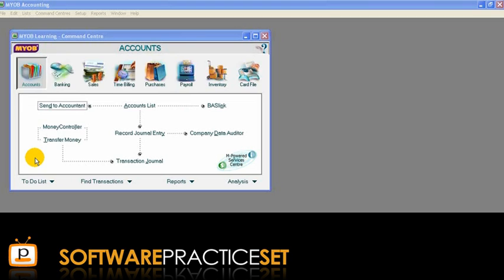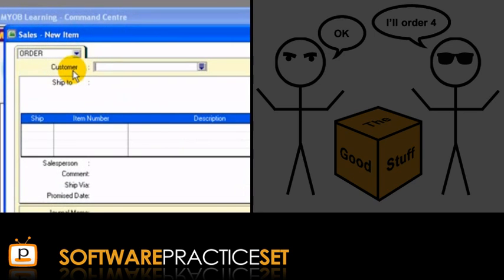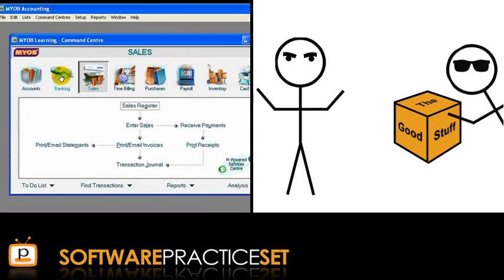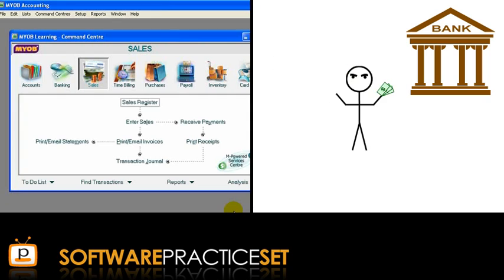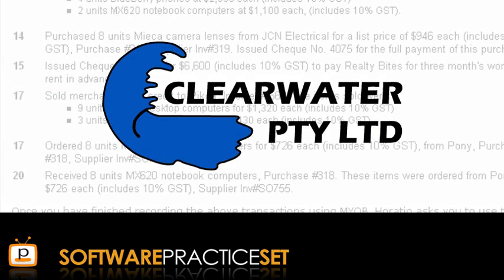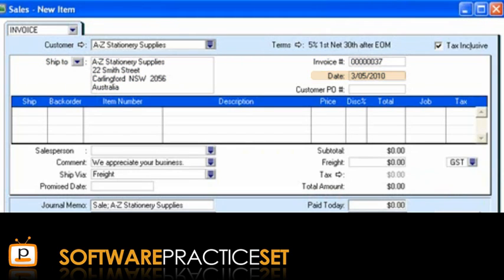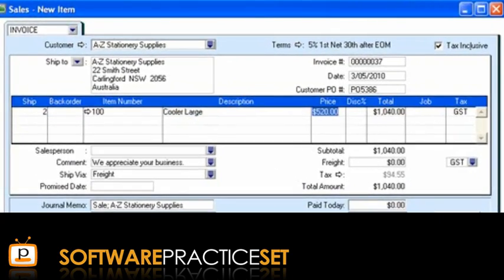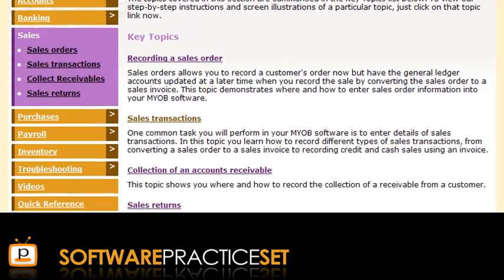MYOB accounting tutorial: Sales Command Centre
A tutorial on the Sales Command Centre in MYOB Accounting software. Helpful for students using Perdisco's MYOB software accounting practice sets.